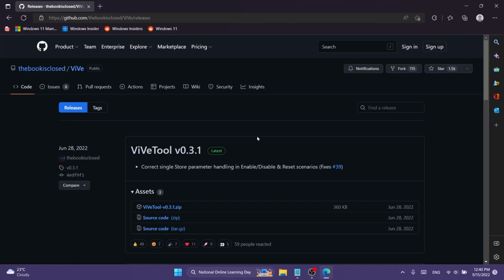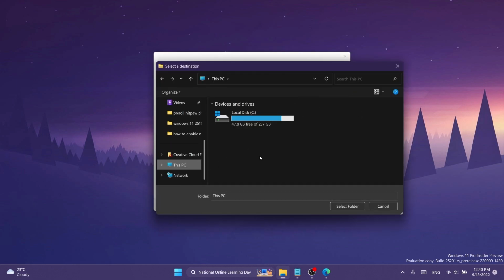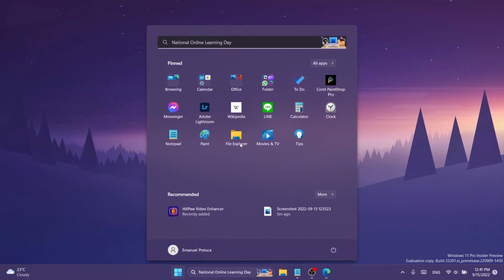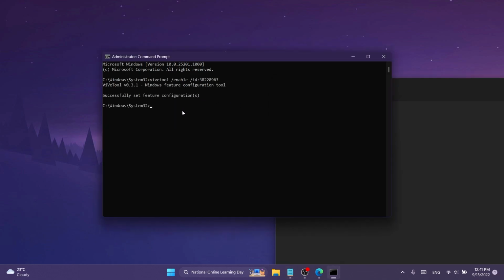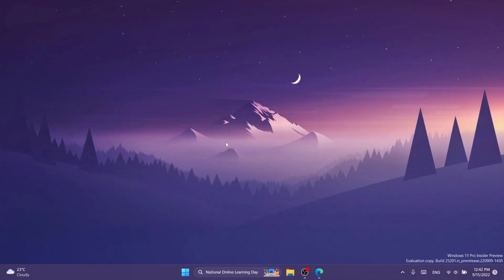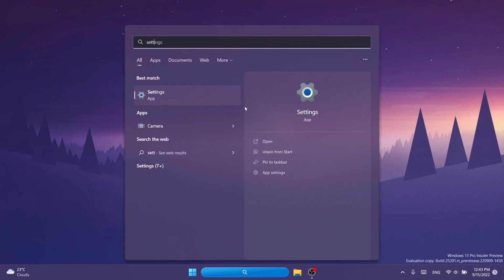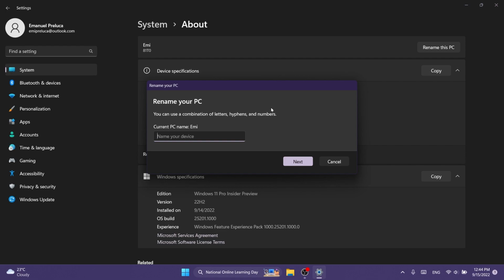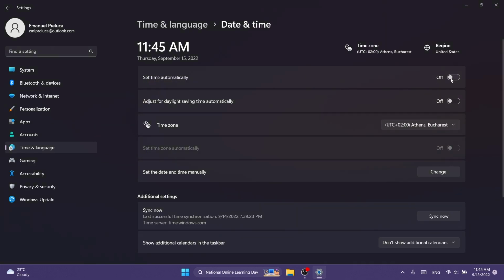How to Enable New Dialogs UI with Dark Mode in Windows 11 25201